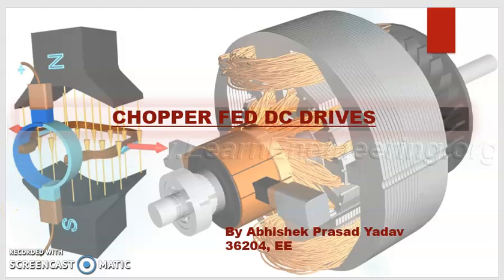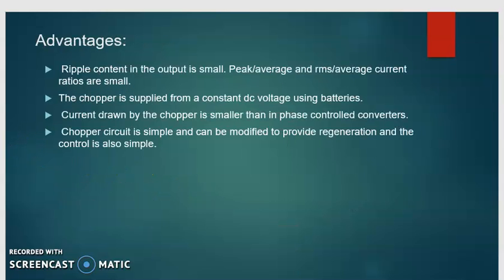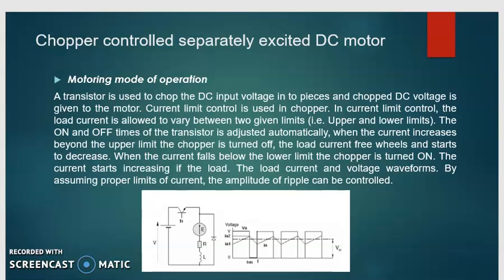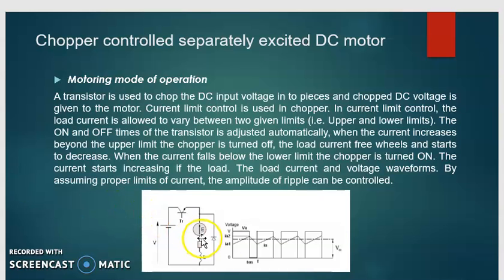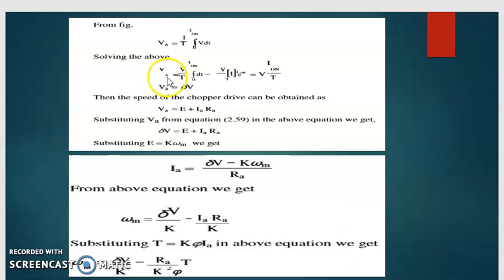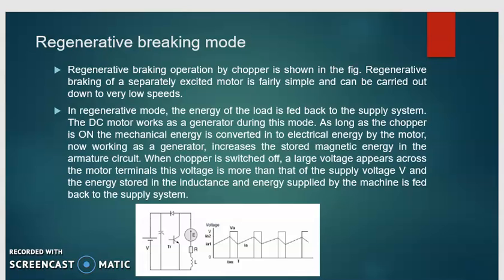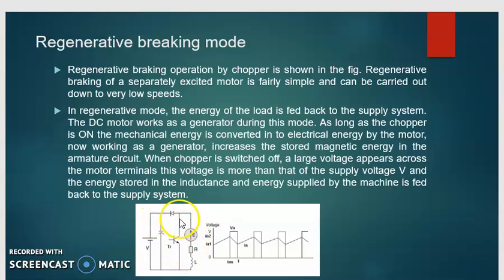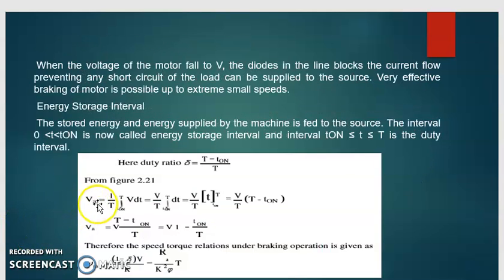CHOPPER FED DC DRIVES(Separately excited dc motor)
in this video we learn about some basics of chopper,its types,advantages and chopper fed separately excited dc motor.